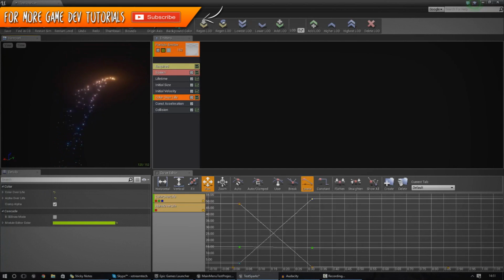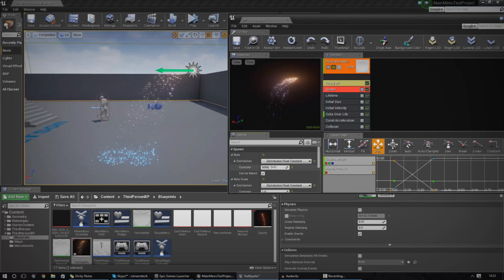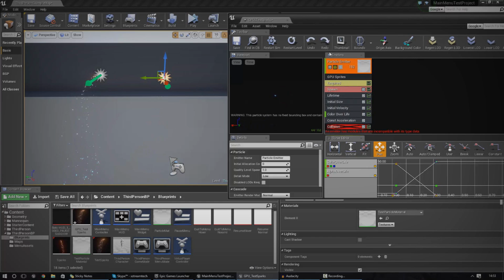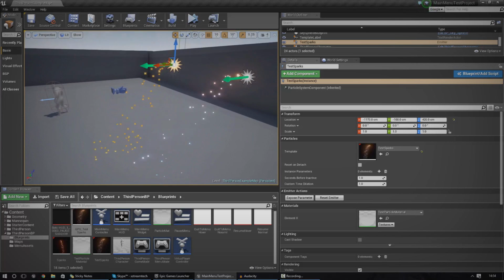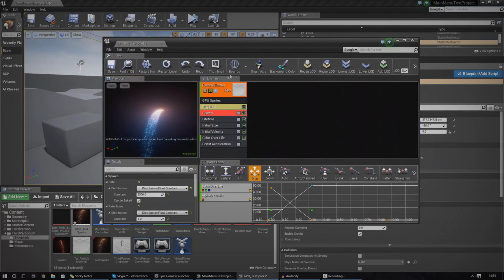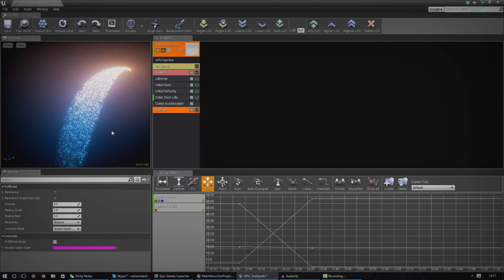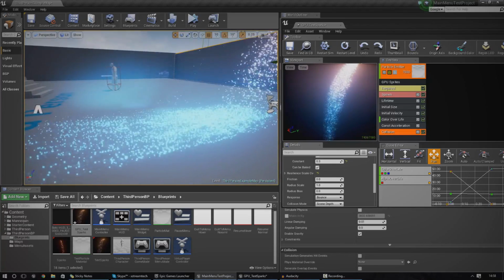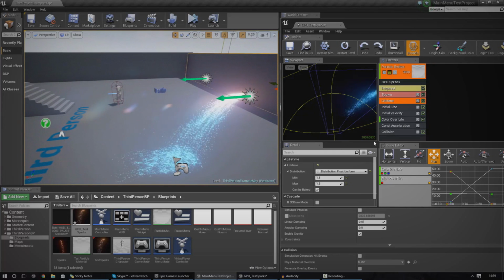Using Cascade GPU Sprites - #64 Unreal Engine 4 Beginner Tutorial Series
This is episode 64 of my unreal engine 4 beginner tutorial series, in today's episode we look at how we can use GPU sprite emmiters to help with performance, allowing us to spawn more sprites and just add to the number of cool things that we can do!

We also go over some of the trade-offs when changing from a standard CPU sprite to a GPU sprite.

Make sure you watch the next few videos showing how to create particle systems from the ground up!

Next Video
In the next video we'll be diving further into unreal engine 4!